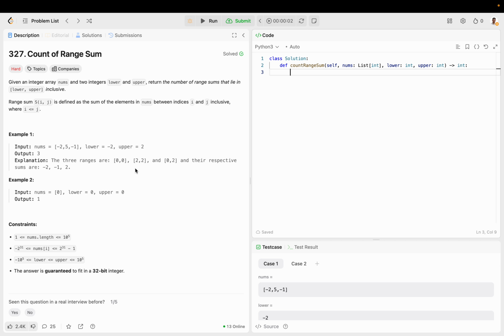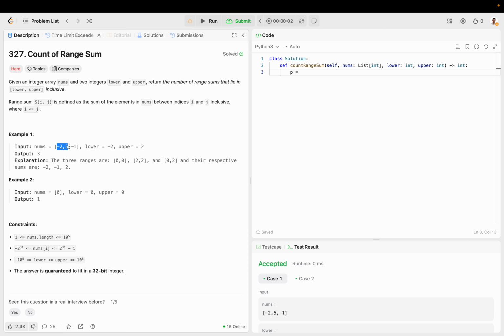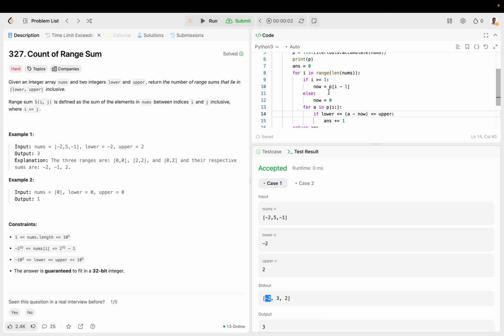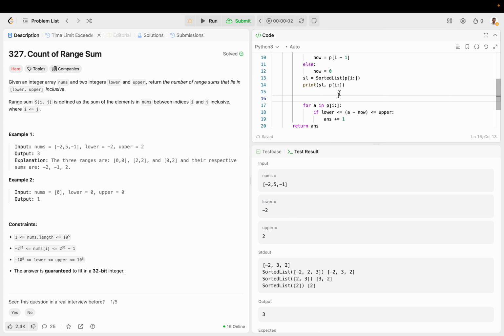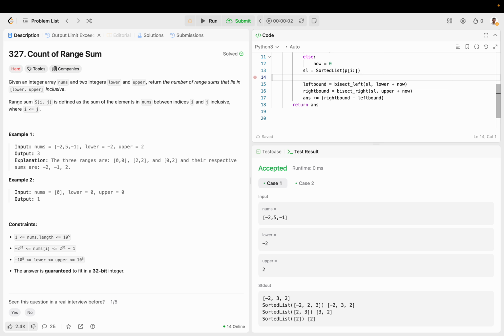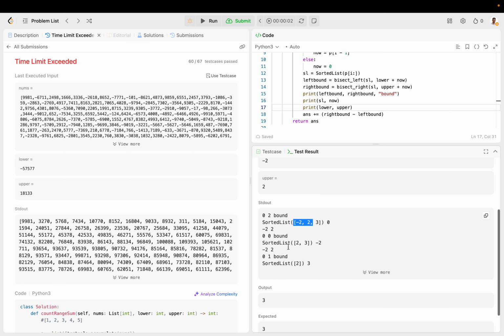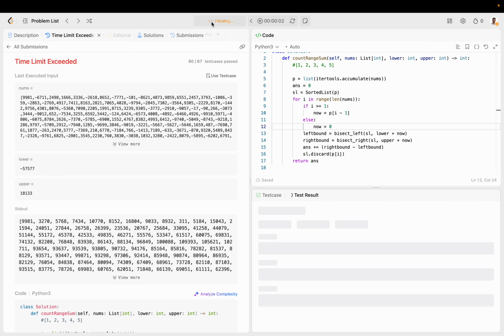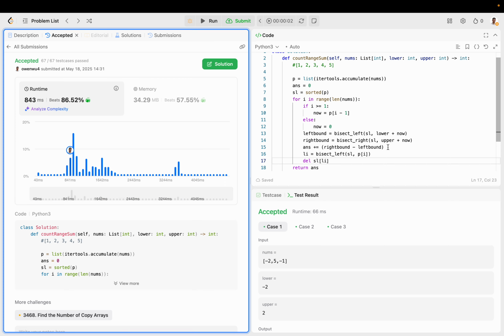Count Of Range Sum